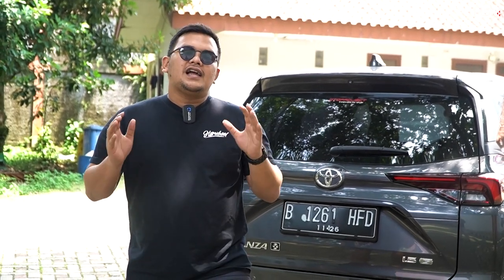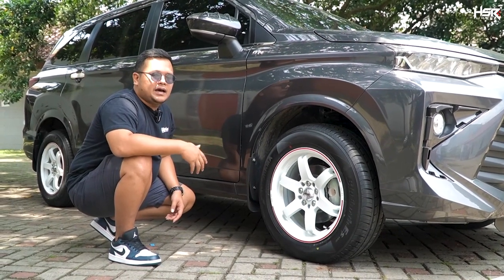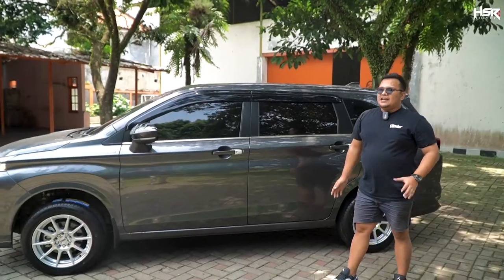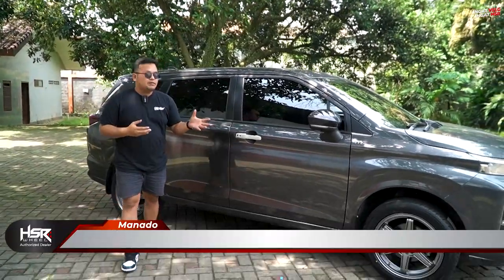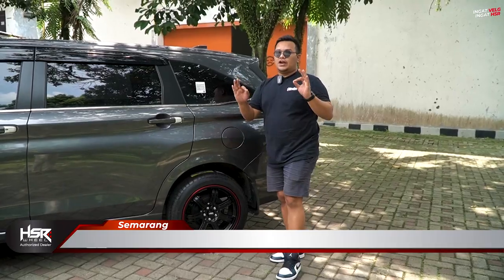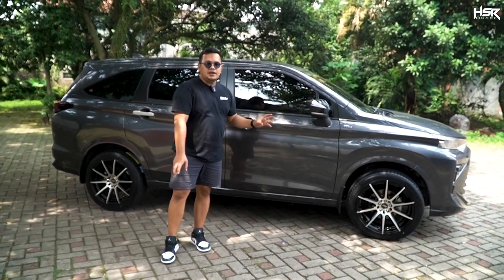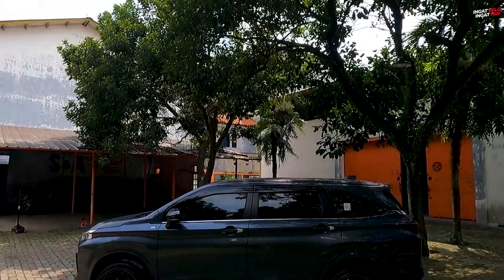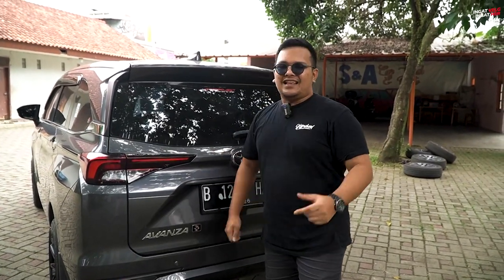Yang Kalian Tunggu Tunggu!, Rekomendasi Velg & Ban All New Avanza, Gantengnya Tiada Tara